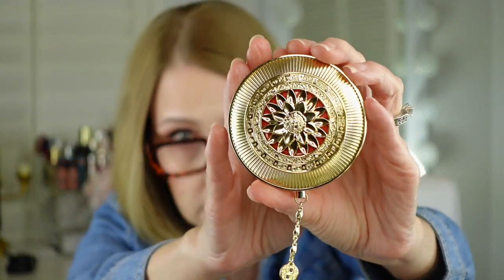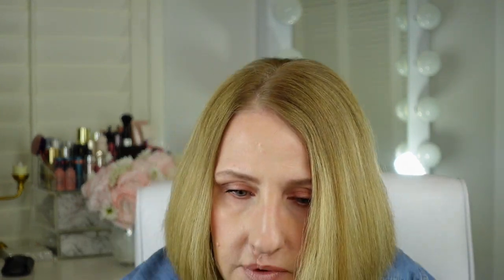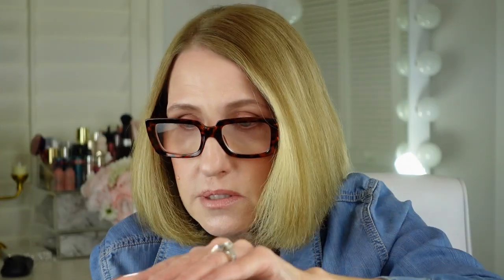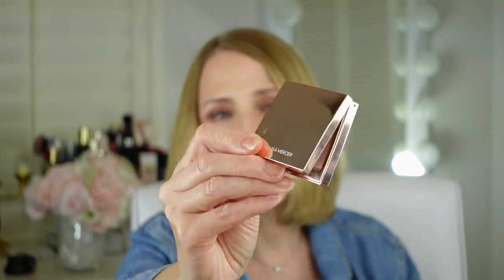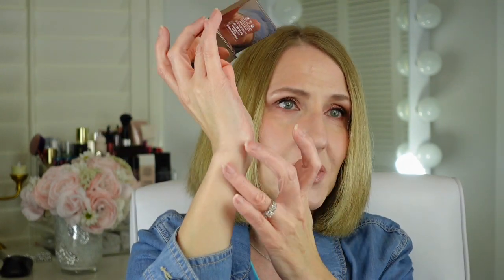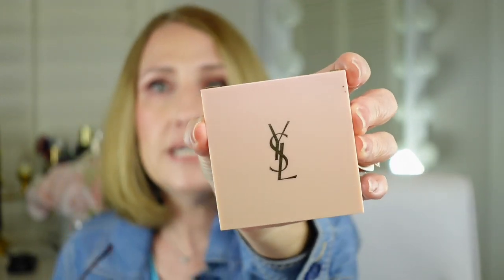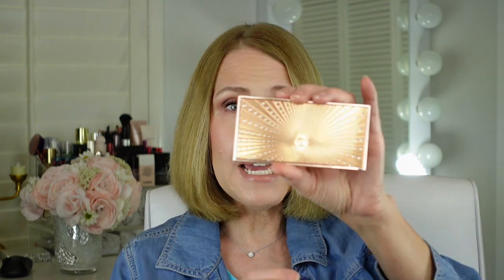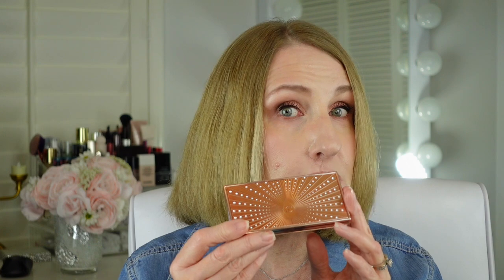BEST BLUSHES HIGHLIGHTERS FOR MATURE SKIN 2021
Sharing the BEST blushes and highlighters for mature skin that I discovered in 2021.

JOUER BLUSH (COUQUET)
LAURA MERCIER HIGHLIGHTER POWDER(CELESTIAL)
LAURA MERCIER BAKED HIGHLIGHTER
LAURA MERCIER ROSE GLOW HIGHLIGHTER ( NO LONGER AVAIL)
DIOR FACE AND BODY GLOW
DIOR BACKSTAGE GLOW
GIVENCHY HIGHLIGHTER
YSL GLOW POWDER
CHARLOTTE TILBURY HOLLYWOOD BRONZE/HIGHLIGHTER
PALACE IDENTITY BLUSH
DIOR BLUSH
LANCOME BLUSH(SMILE AND BLUSH)